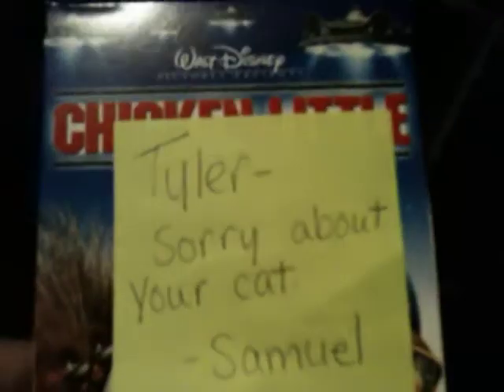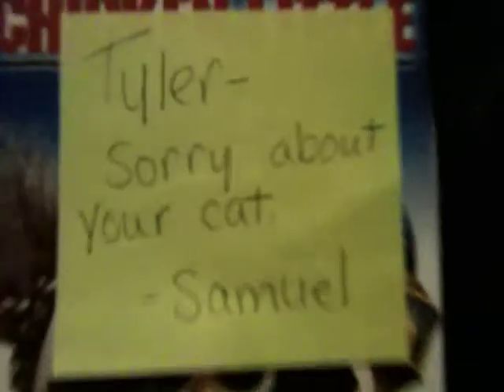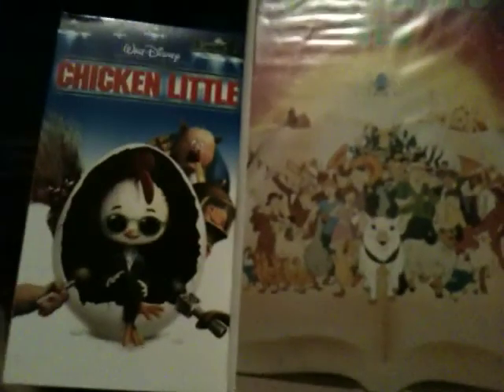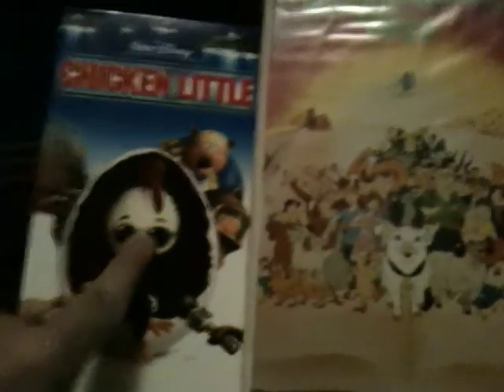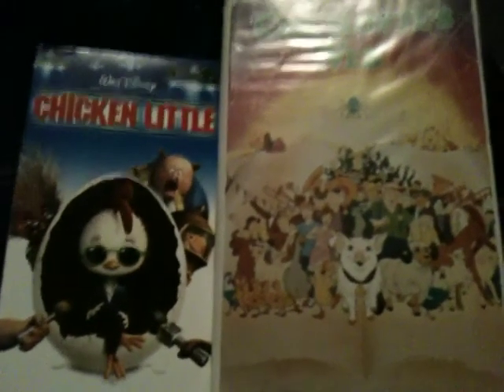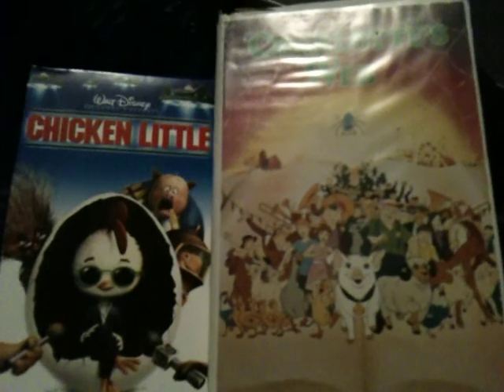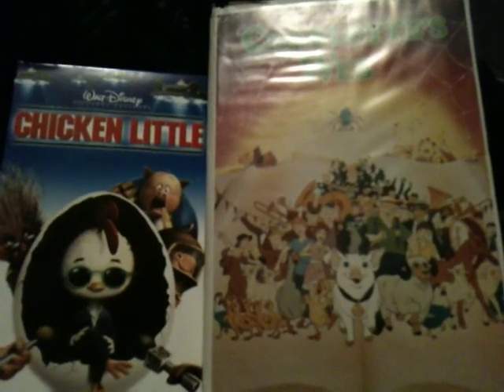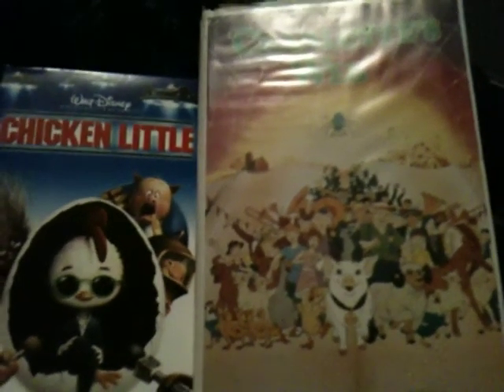VHS Suprise Video #166 9/27/17 + Special Shoutout